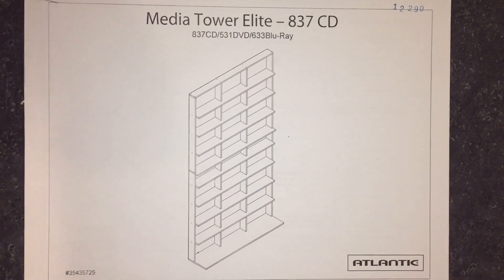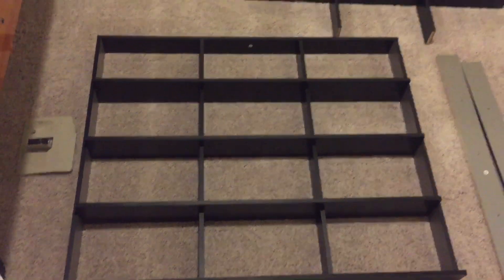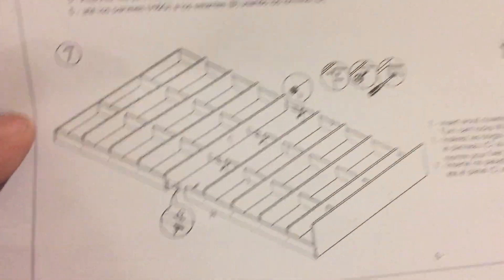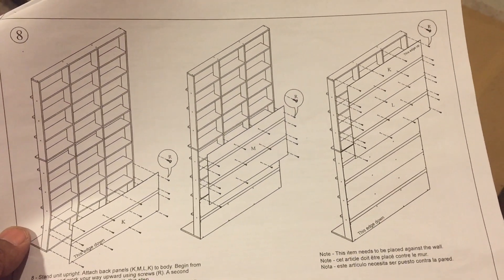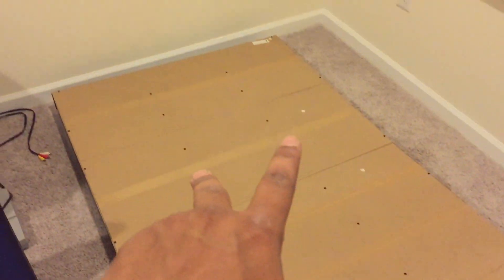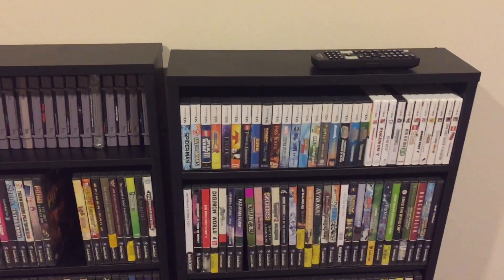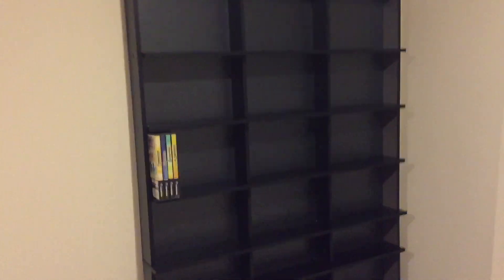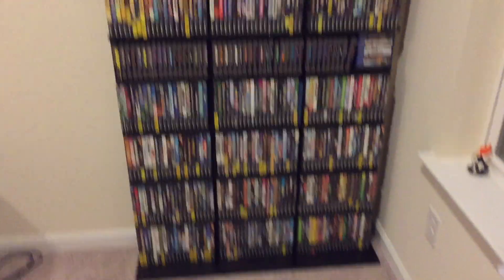Videogame Storage & Organization - Atlantic Elite Media Tower Build & Review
We play a ton of game and recently upgraded our media storage by purchasing the Atlantic Elite Media Tower. I spent weeks on amazon, walmart and best buy search for the best option. I didn't want a dark brown and most of the furniture out there is too short. I wanted something tall and capable of holding a large library of video games. Watch as I build the media tower and check out the finished results. I will be needing a second tower for the rest of my video game collection!! :-)